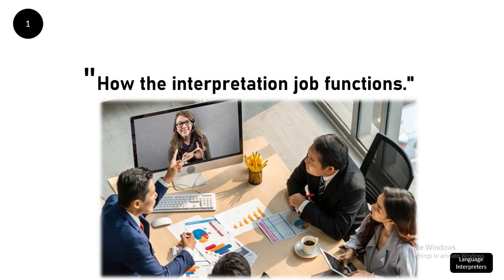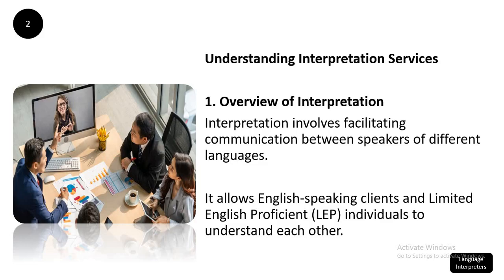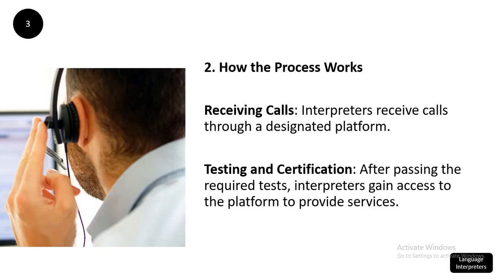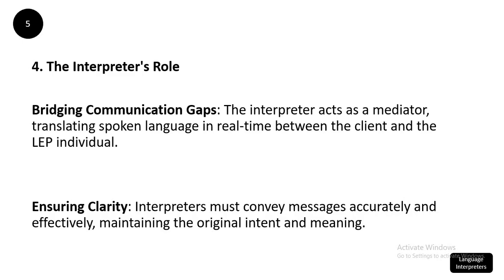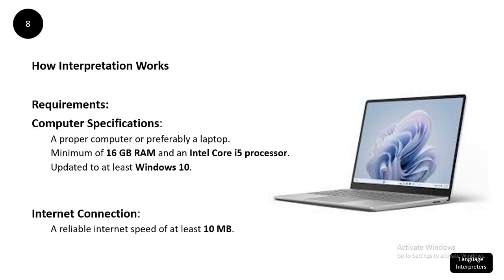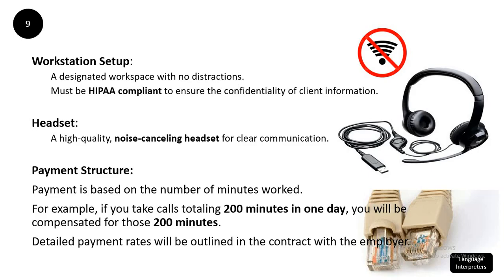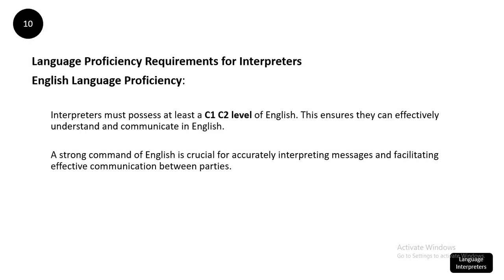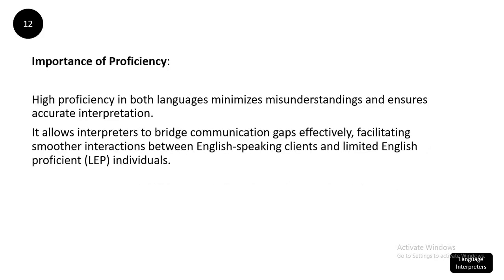How interpretation between different languages functions.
In this video, you will gain insights into how interpretation functions across various companies that offer remote job opportunities. You will learn about the process of language interpretation and how you can work as a remote interpreter. It's important to note that this video serves as an informative resource, and the information provided may not be exhaustive. Additional training and work will be necessary to become a certified medical interpreter or to pursue a career in interpretation.